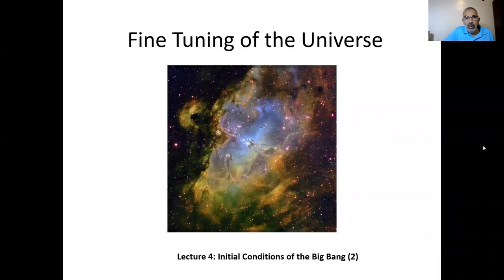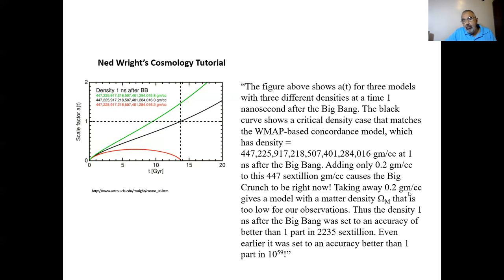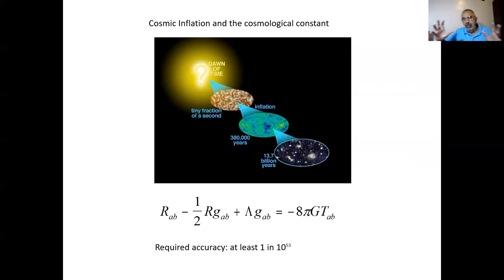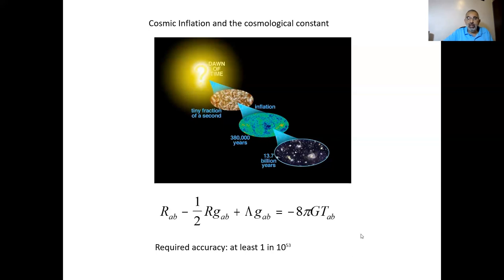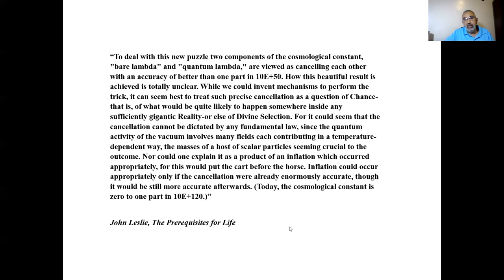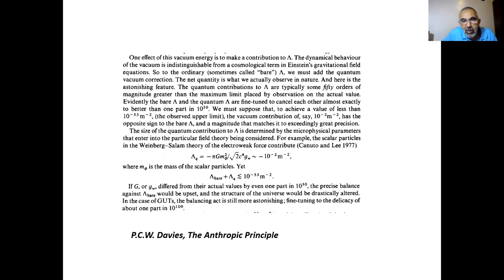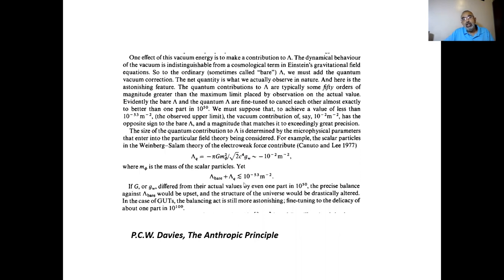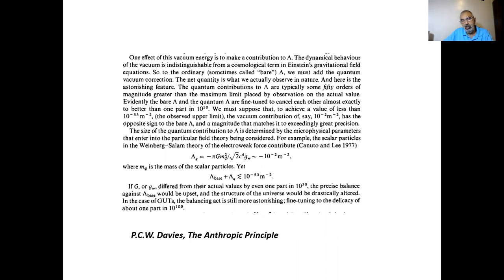Lecture 04: Initial Conditions of the Big Bang 2 - Fine Tuning of the Universe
Fine Tuning of the Universe by Dr. Gasser Hathout
Dialog between Science and Religion (Islam)

Lecture 4: The Initial Conditions of the Big Bang, part 2
Continuing the theme form the prior lecture, we now explore how finely tuned the matter-energy density had to be at the Big Bang.  Without amazing precision in this initial condition, there would be no galaxies, no stars, no planets and no life.

Fine Tuning of the Universe

The notion of Fine Tuning of the Universe is a set of recent and profound scientific discoveries -- spanning only the last few decades -- which has had an unprecedented impact on the debate about the relationship of science and faith.  It stands as the strongest set of scientific arguments supporting the existence of God, and the notion of a purposeful Creation.  It is a critical counter to a mental culture which tries to paint the picture that science has rendered the notion of faith obsolete.

What is Fine Tuning?  To quote Luke Barnes, an astrophysicist at the Sydney Institute of Astronomy, it is the discovery that “Even the smallest changes to the laws of physics as we know them tend to make a universe which is completely unliveable.  This is called the fine-tuning of the universe, and is frankly one of the most baffling facts in all of science!”
In this lecture series, we will explore some of these discoveries together, and see how they impact the debate about the relationship of science and faith.